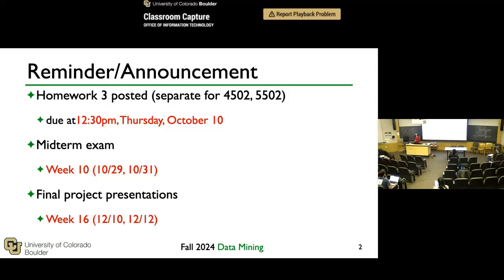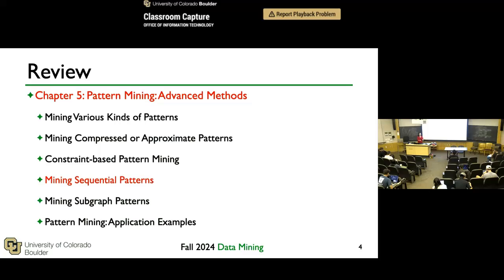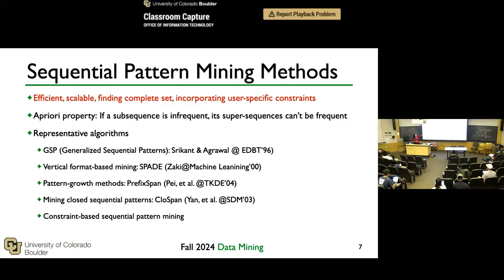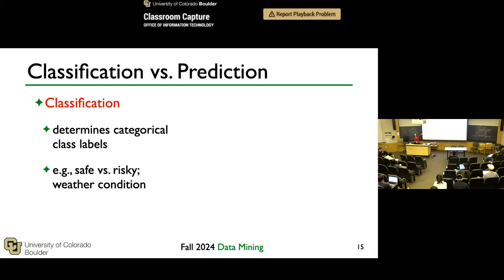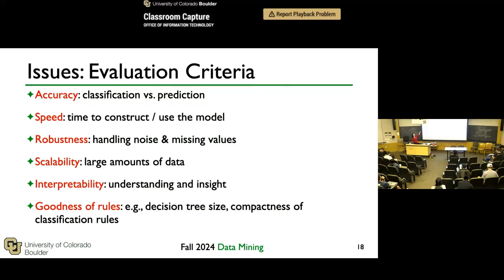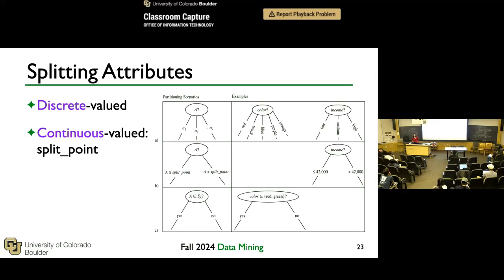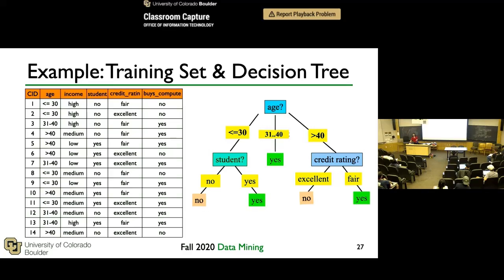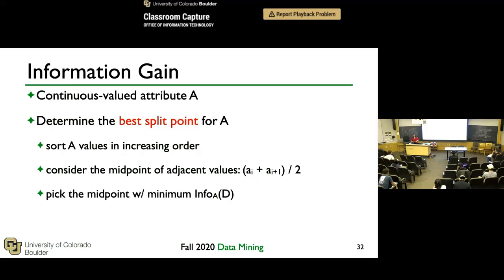CSCI 5502 Data Mining | Lecture 12